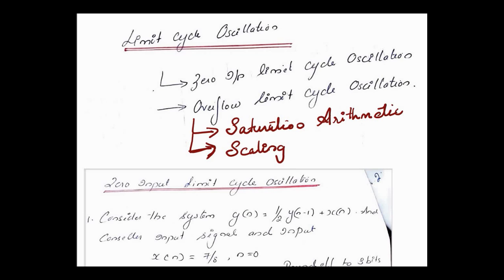Module 5: Limit Cycle Oscillation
As per KTU syllabus
Reference Book: Digital Signal Processing- Ramesh Babu